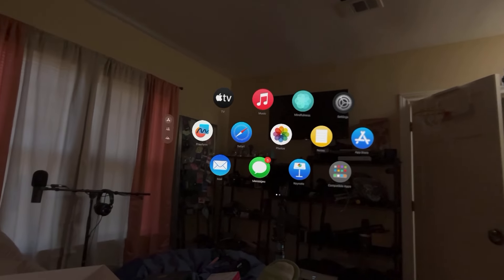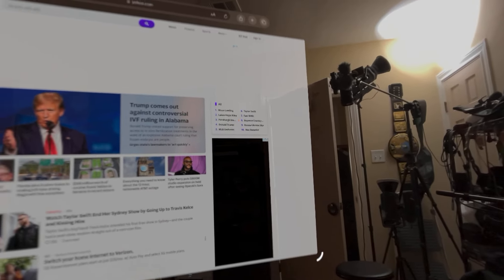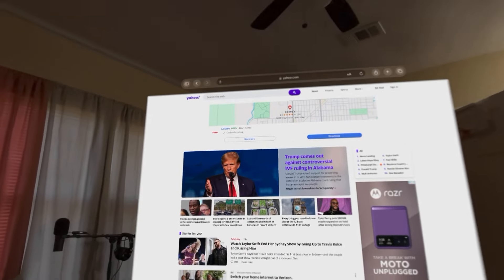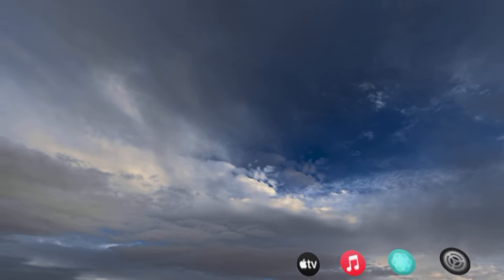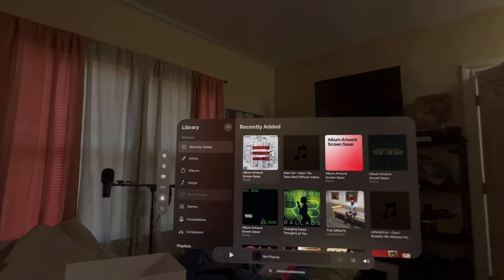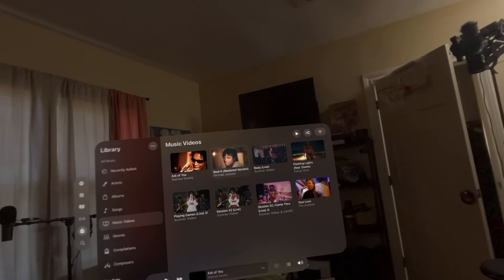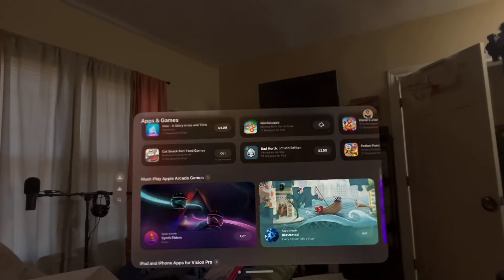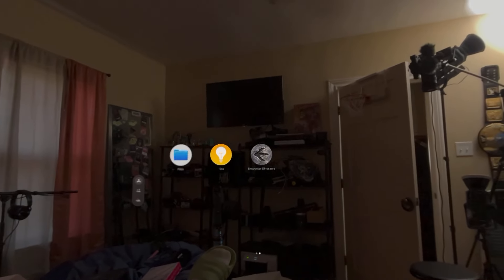Using Passthrough Mode On The Apple Vision Pro | Immersive Mode, Apple Music + The Internet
Hey, it's Pierre!

Follow my primary channel: @The11thPower

I decided to ahead and pick up the AVP to spend some more time with it over the next few weeks. Some people seem to think the comparison I made was unfair so I'm going to do a few videos related to this device.

Let me know what you'd like to know about this device and or how you would like me to compare it to the Quest 3.

A lot of people keeping mentioning the spatial computing aspect, I'll be deep diving into that more in the near future but for now I just wanted t todo a quick UI demo. I recorded this on the unit and simply air drop'd it to my computer.

1 thing I like about both devices is the internal microphones, they both sound great!

Every piece of content that includes audio/visual works of musicians or composers was approved by the corresponding copyright holders such as the label, artist, or management team associated with each individual artist prior to uploading and is not monetized.